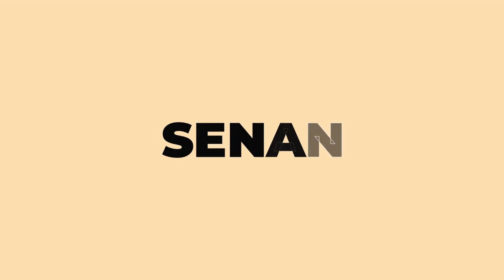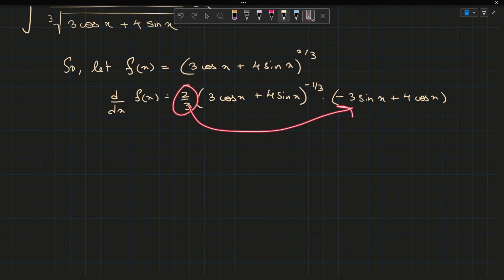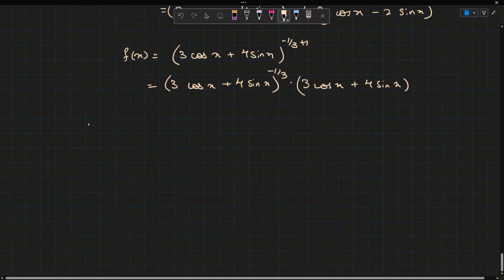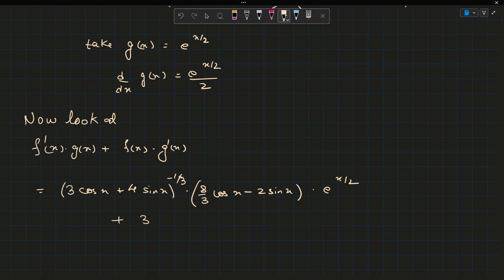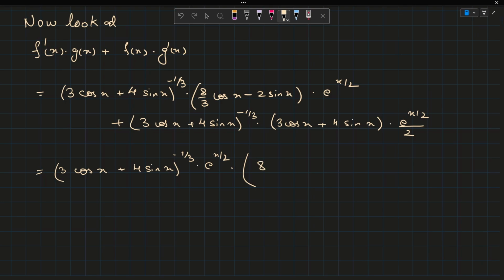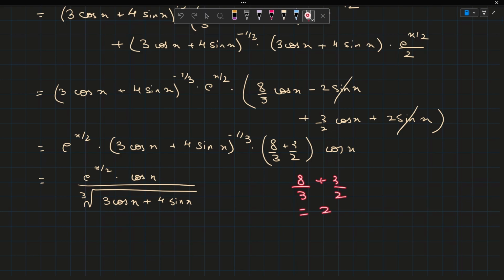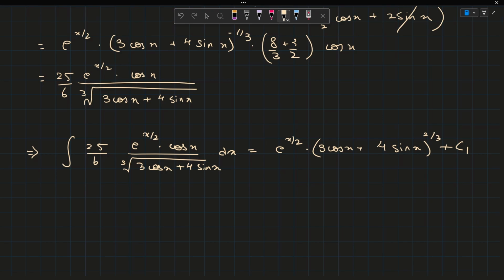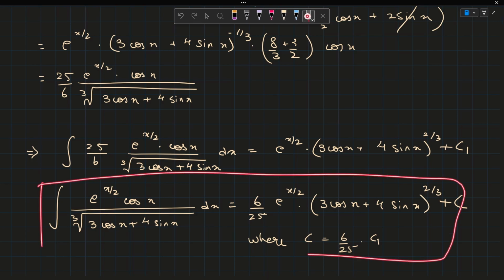MIT Integration Bee 2024 Finals | Question 1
In this video we will solve the first question in MIT Integration Bee 2024